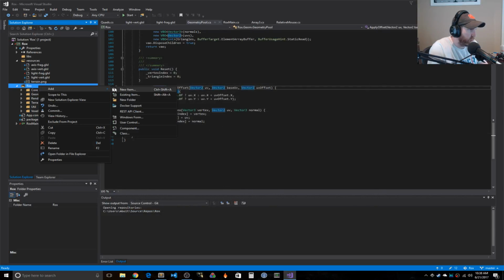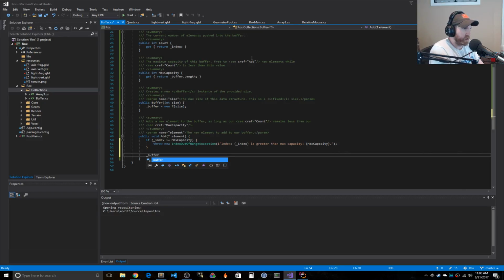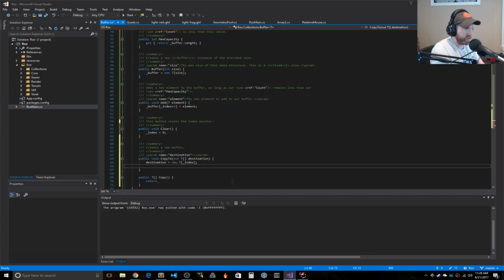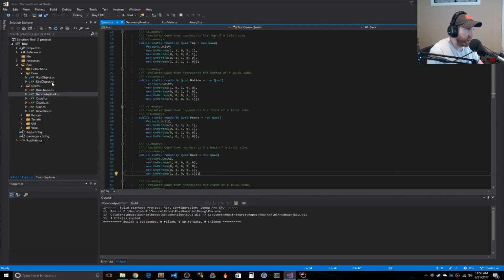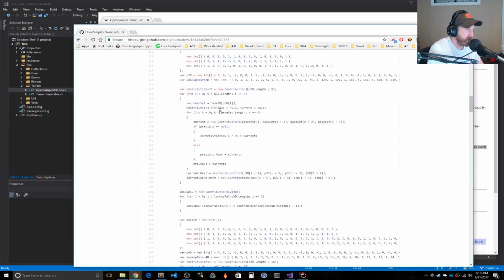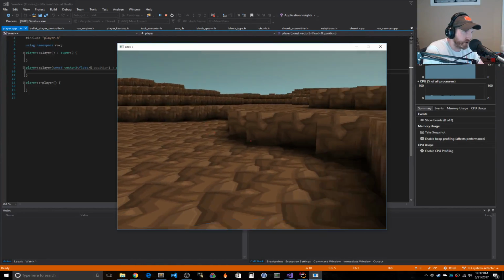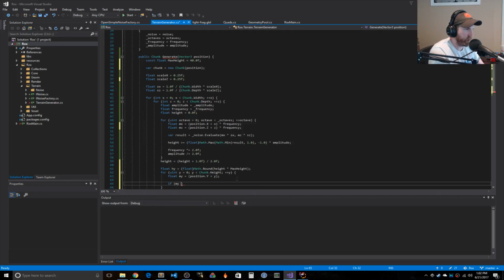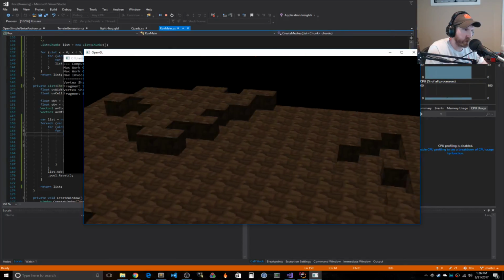[Day 17] Voxel Engine in CSharp